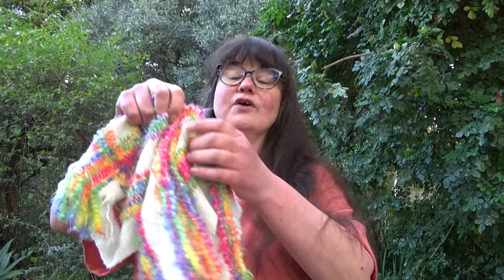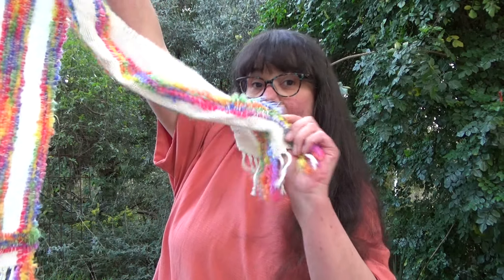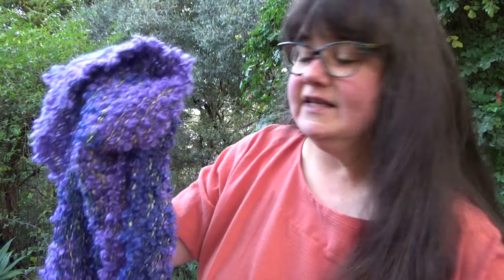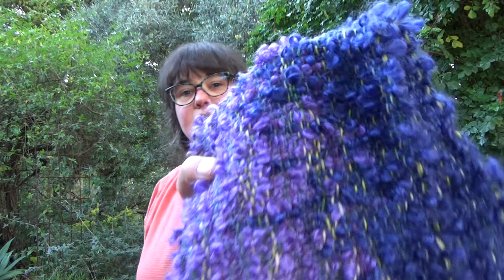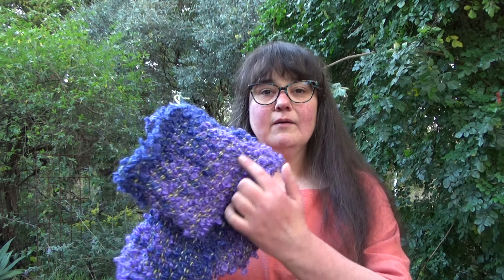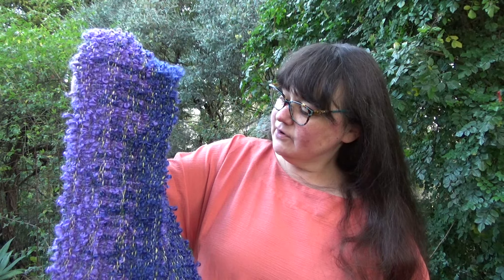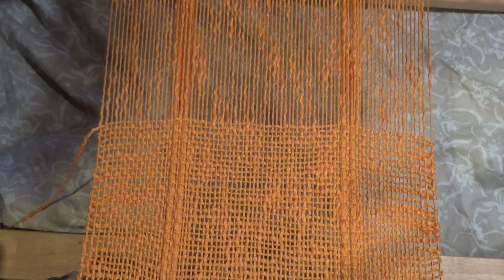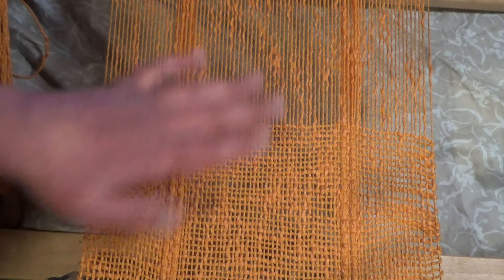WIP Wednesday 80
Another weaving based update this week. My loom has been busy!

If you'd like to play with the yarn I'm weaving, it's Bendigo Woollen Mills Calypso and you can have a peek at it here: